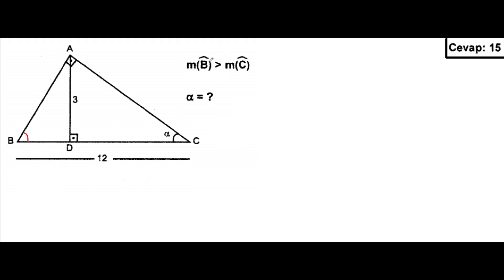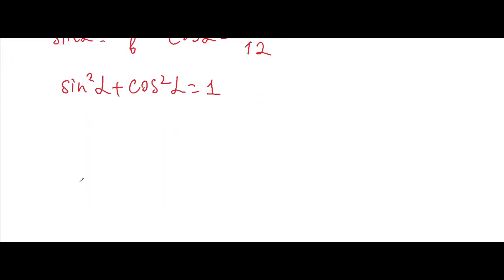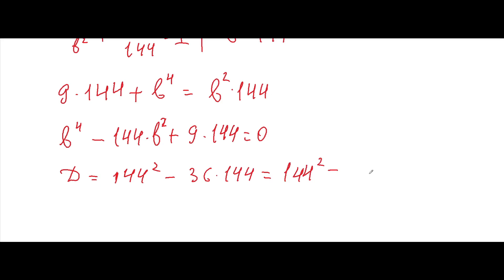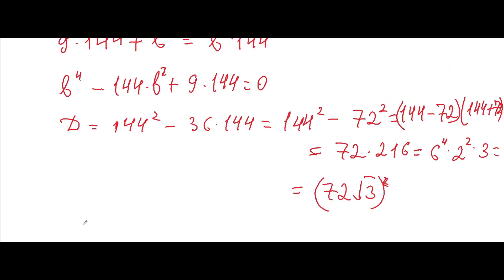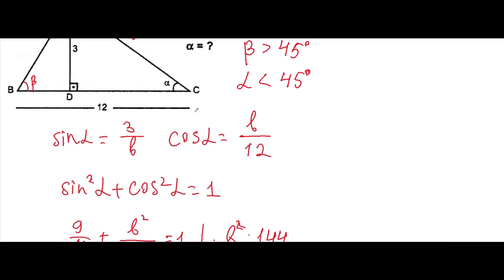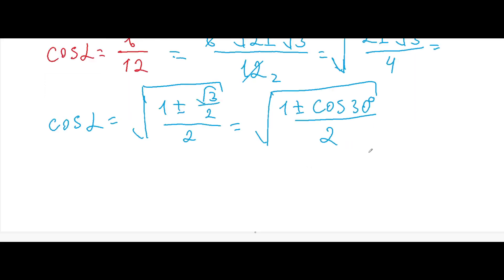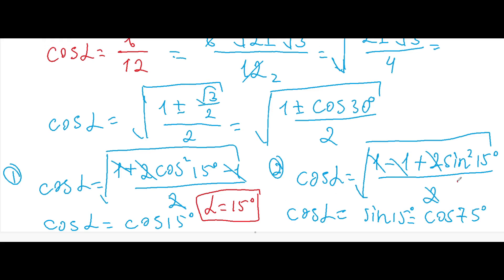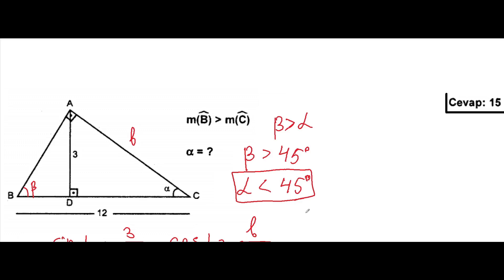Geometry problems | Part 17 (Problems by Ahmad Demir)